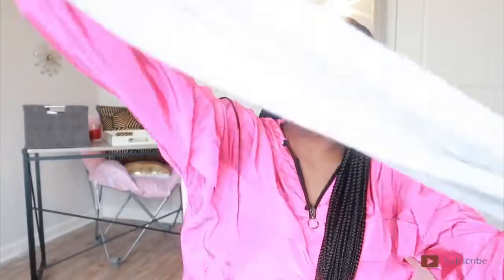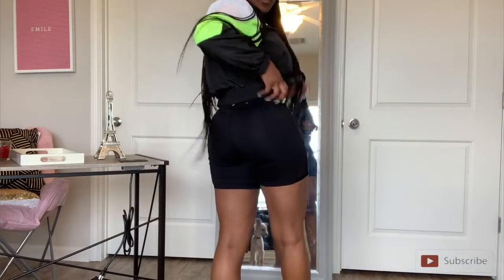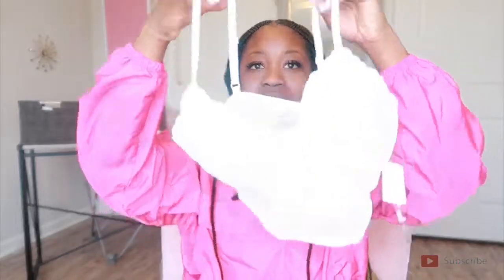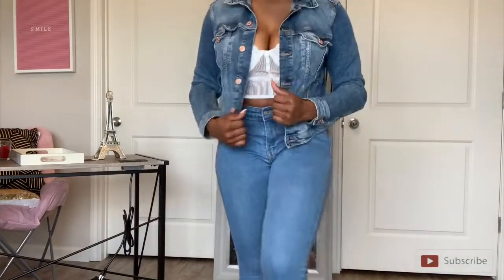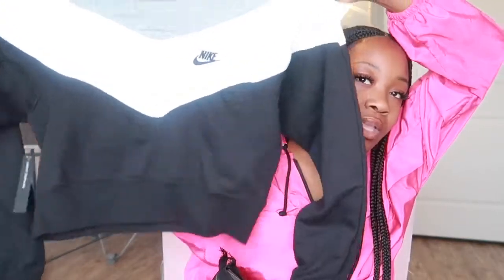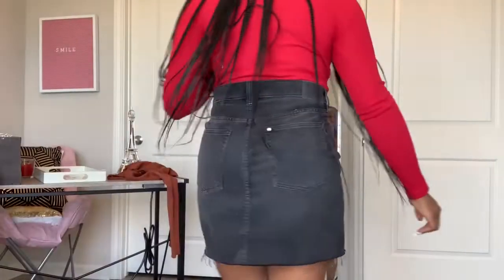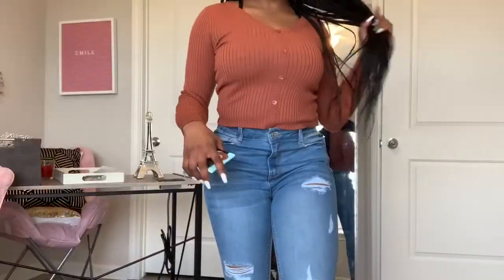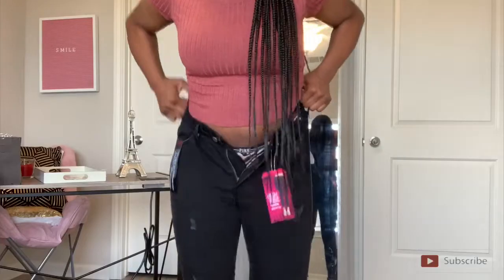What’s In My Closet? 👗 My best Closet try-on Haul yet!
Hey y’all!
In this video I Will show you a few items from my closet as I pack for my birthday trip.

👉🏾  Wanna find out what’s hanging in my closet this season? Steal inspo from my latest try-on haul when you take a look inside my cute closet.

Find out what I’m packing for my birthday trip as I showcase my entire vacay closet, featuring tons of my birthday best ❤️

With trans-seasonal pieces including my fall faves, winter warmers and spring/summer styles, this is my best closet try-on haul yet!

On this channel we go through life one day at a time with no rule book or instruction manual.

Life can be crazy at times but we make the best of it while learning lessons along the way ❤️